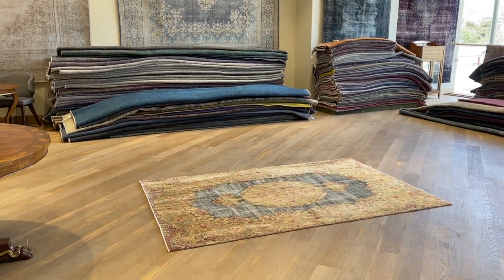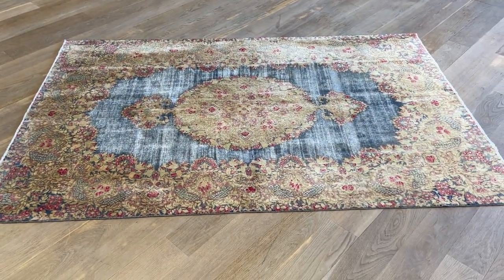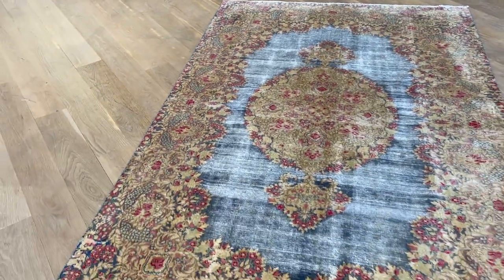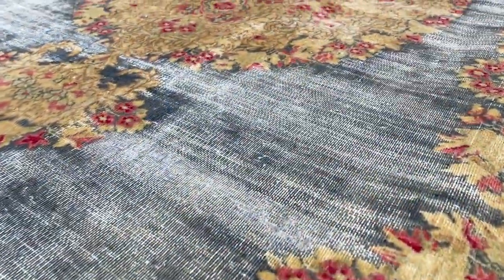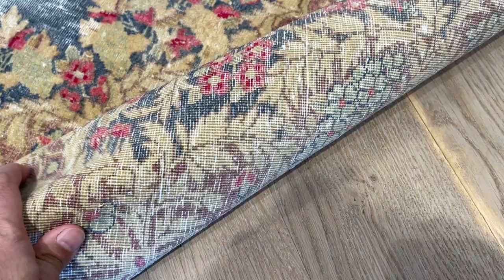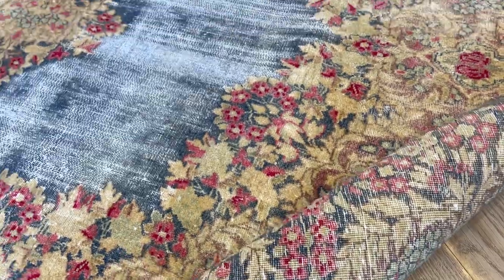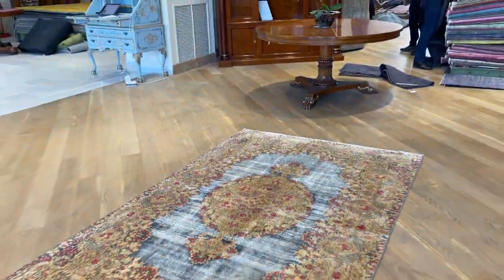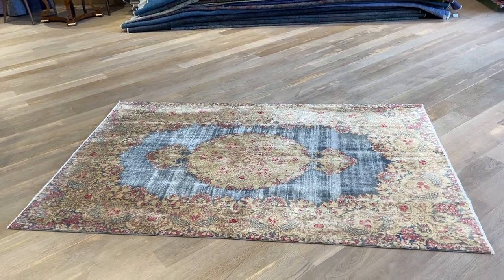Vintage Perserteppich 21936